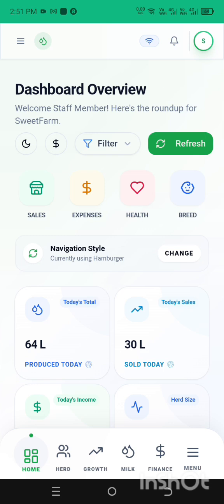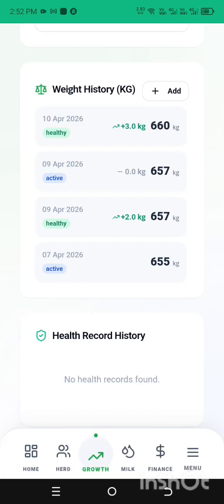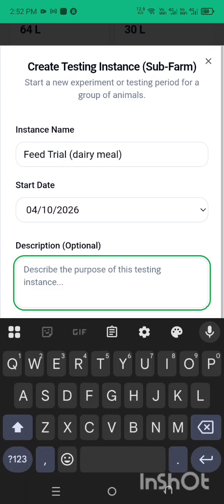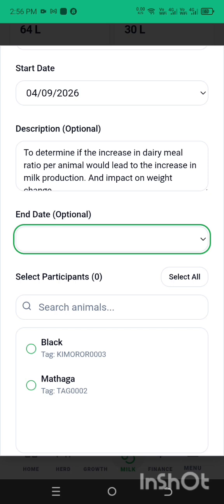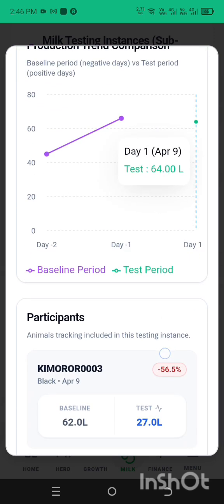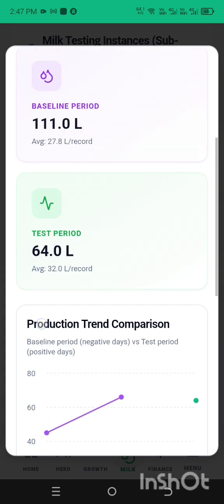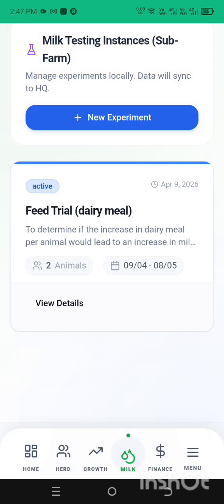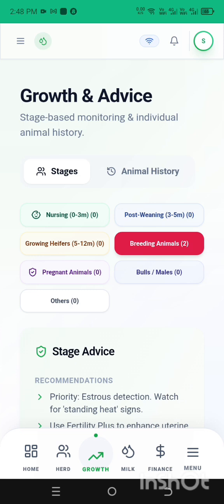Dairy Max App Tutorial – Experiment System & Production Backtracking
In this video, learn how to use the **Experiment System** in the Dairy Max App to test different farming strategies and measure their impact on milk production and animal growth.

* How to create and manage experiment instances
* Setting up different scenarios (feeding, health, breeding, etc.)
* Measuring animal growth in kilograms (kg) over time
* Tracking milk production under each scenario

🔍 **How the backtracking works:**
The system automatically goes back to your historical production records within a selected period and uses that data to establish a **baseline**. This baseline represents your farm’s normal performance before applying any changes.

Once your experiment is running, the app compares new production data against this baseline—helping you clearly see whether your changes are improving or reducing milk output and animal growth.

📈 This makes it easier to make informed, data-driven decisions and identify what truly works for your farm.

✅ Ideal for farmers looking to improve productivity through smart experimentation and accurate record analysis.